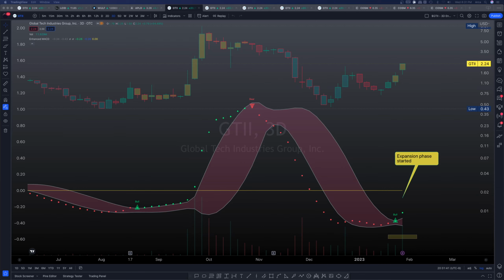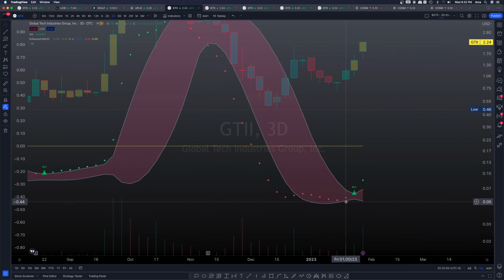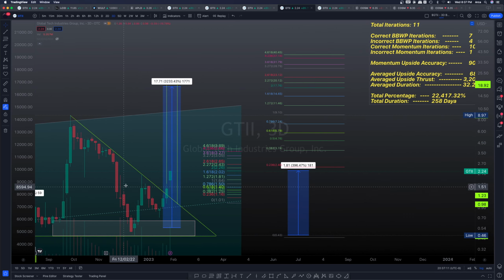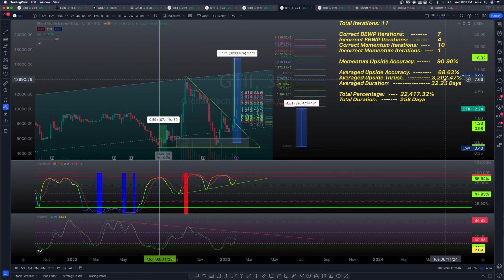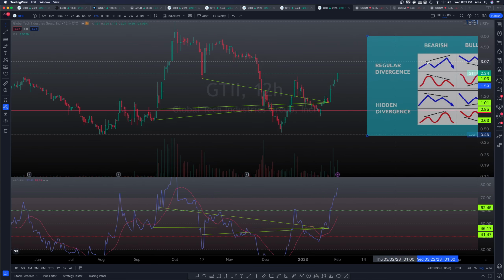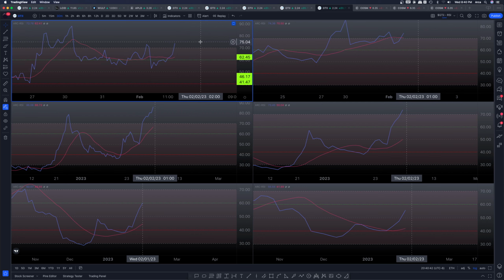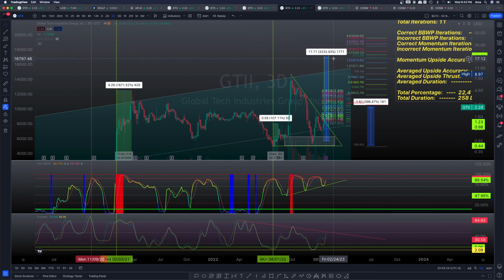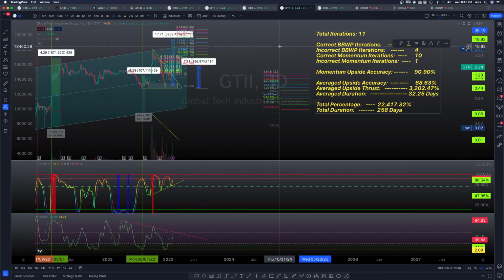$GTII Bulls Territory! We are Up!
GTII continuing it's upside trajectory as per expected! Let's go over the details now! Join me and friends on Discord to watch and discuss!

- ARCa.